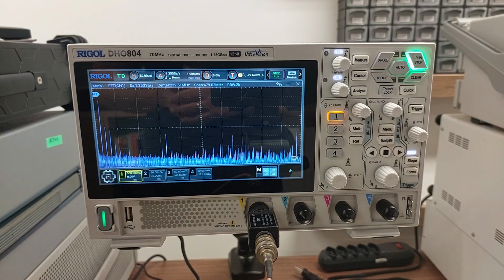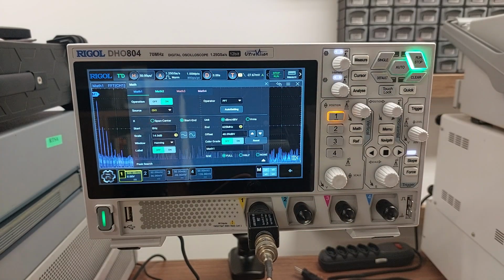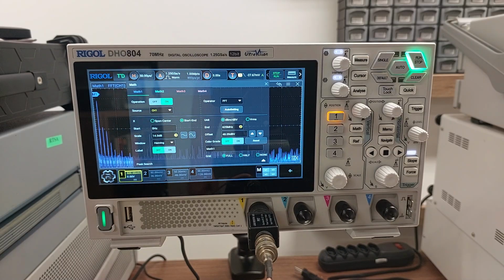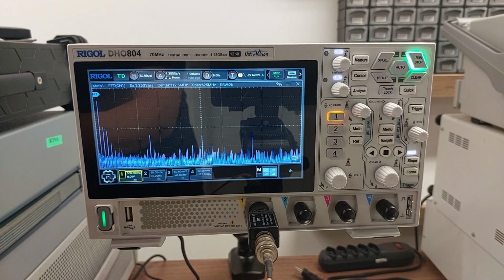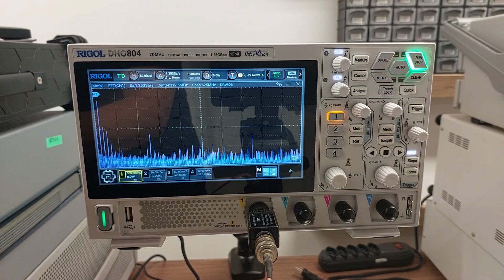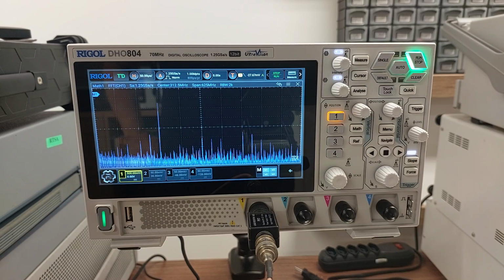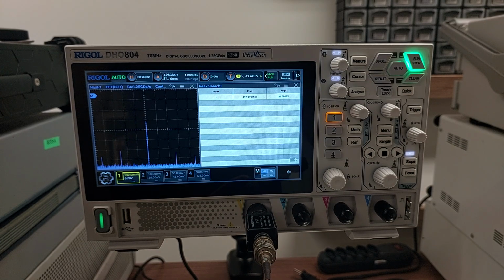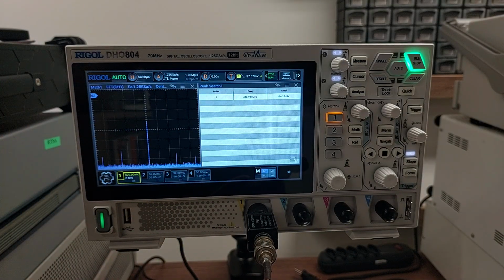RIGOL DHO804 - can the FFT reach 625 MHz?